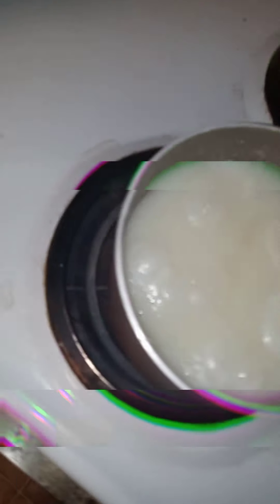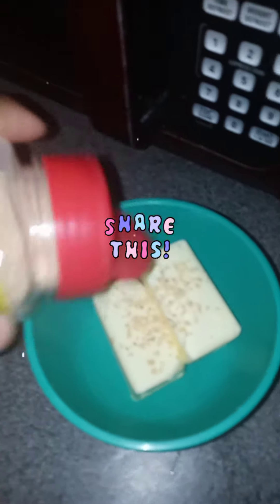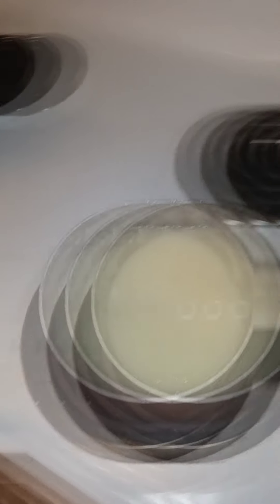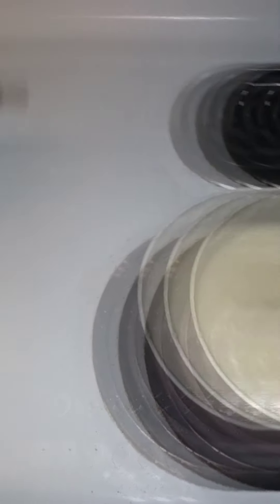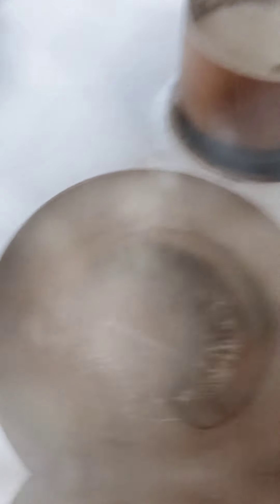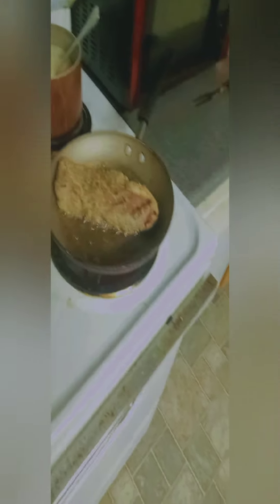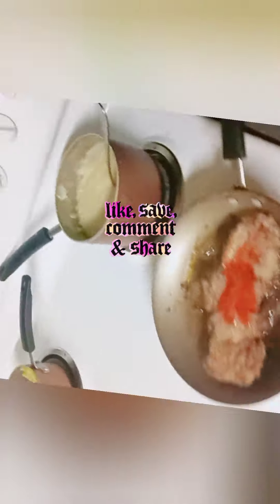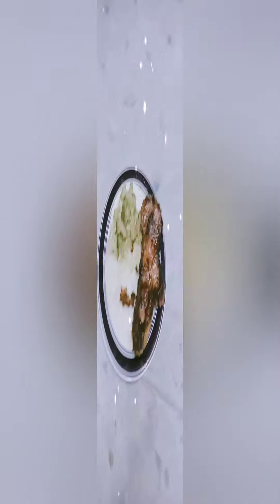garlic potato well done steak (on the) (budget)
need ideas new things happen in a new place new begin she ready FYI i miss this dishes go cook